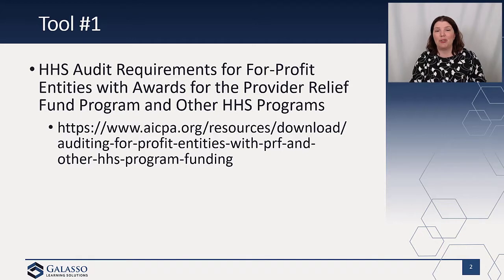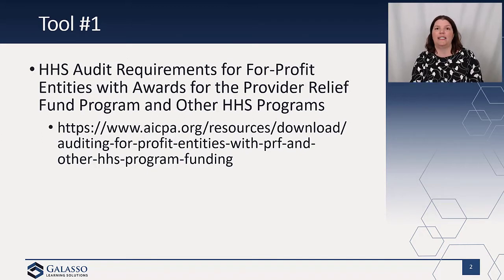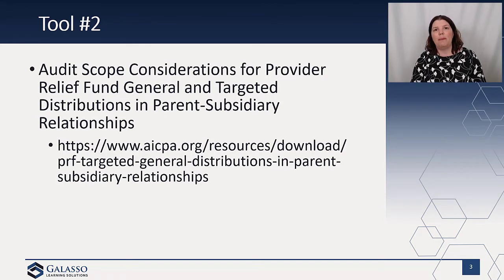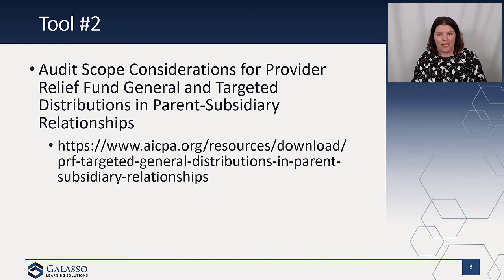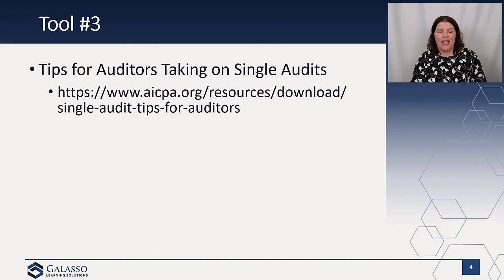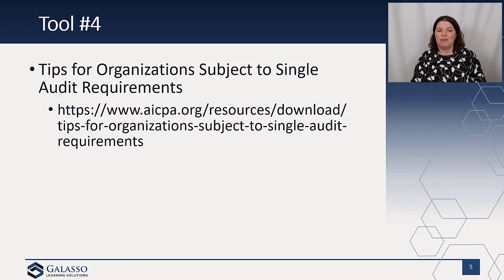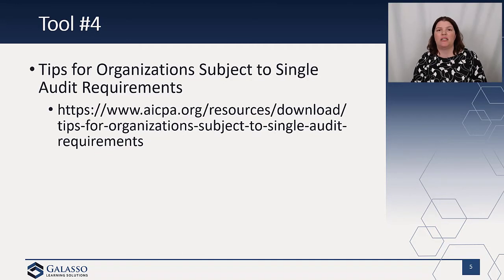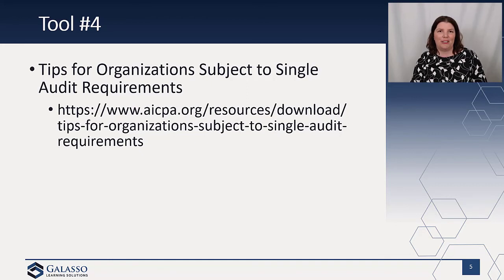New Tools for Auditing Provider Relief Funds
The AICPA's Government Audit Quality Center has released 4 tools that can help auditors make sense of auditing provider relief funds. It addresses the unique HHS audit requirements as well as how to handle Parent / Subsidiary relationships. It also has a tool for auditors new to performing single audits as well as a checklist for organizations getting their first single audit. The GAQC has made these available to the public and you do NOT need to be a GAQC member to access (although the membership is more than worth the investment!)